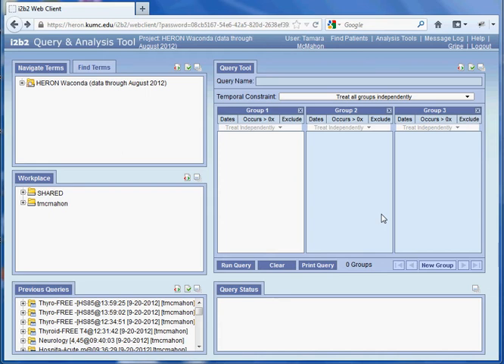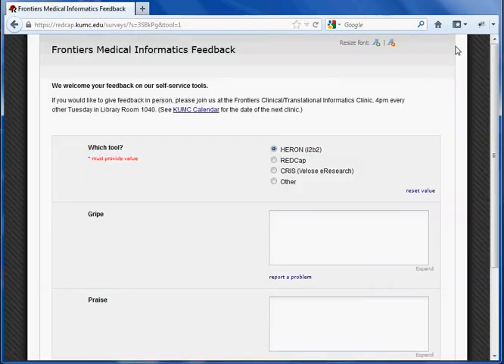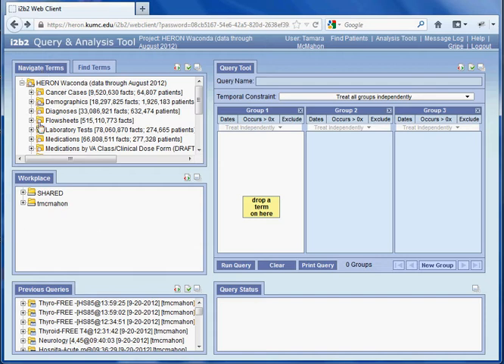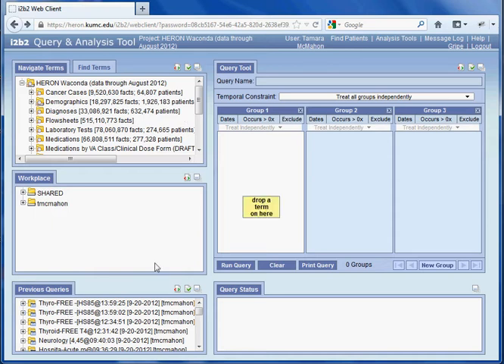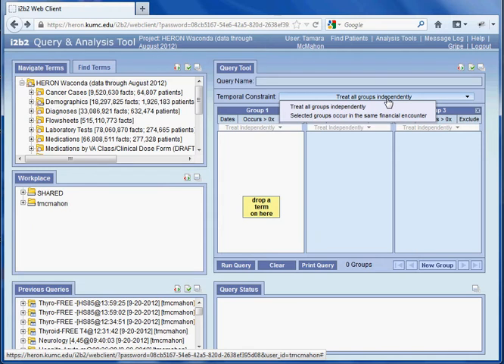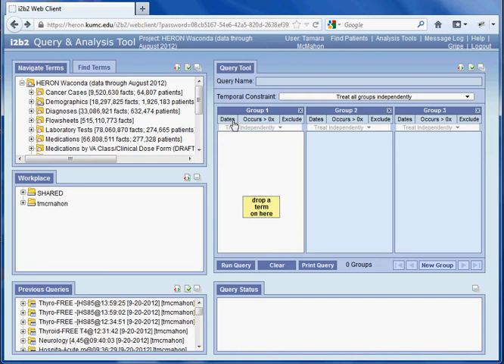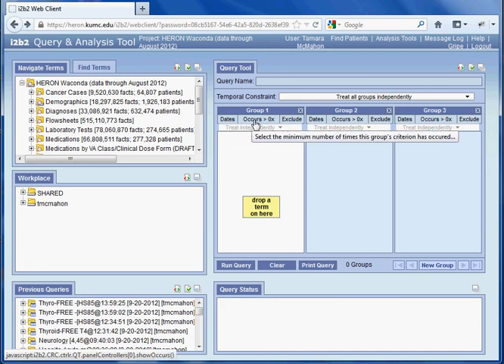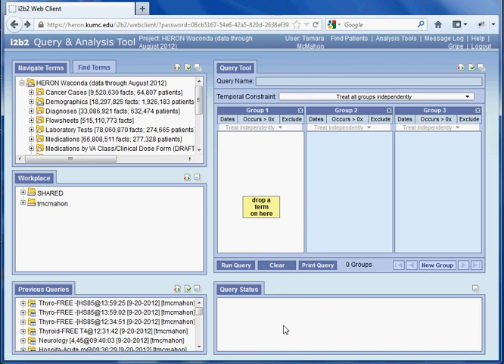HERON Interface Overview